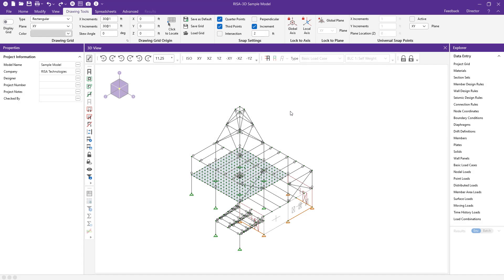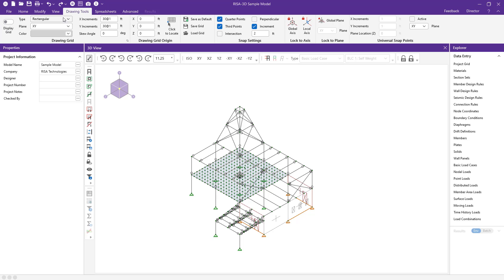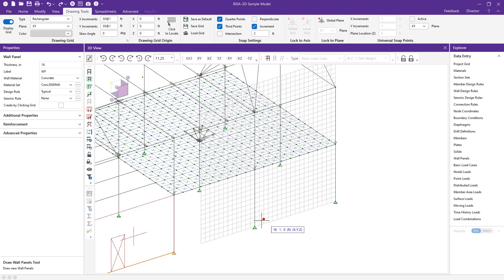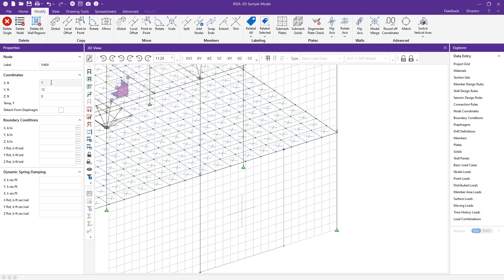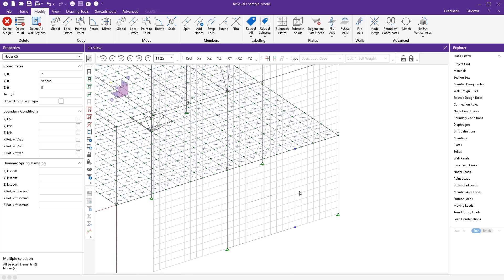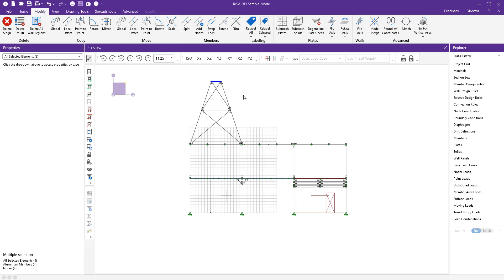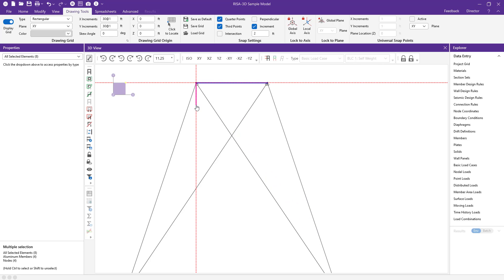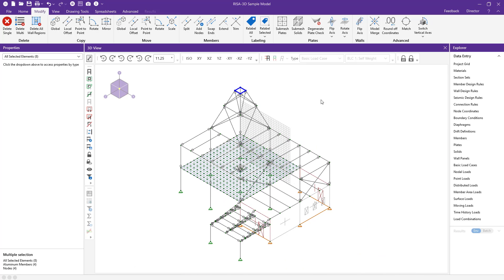Moving Nodes Graphically in RISA-3D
In this video, you will learn how to model and move nodes graphically using the new enhanced modeling tools in RISA-3D.